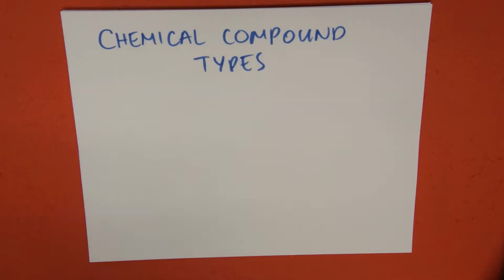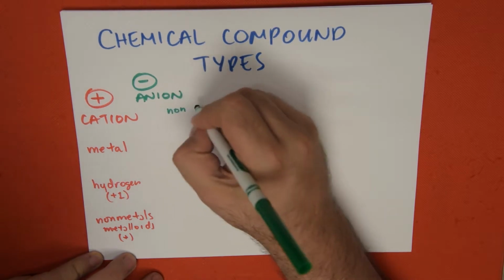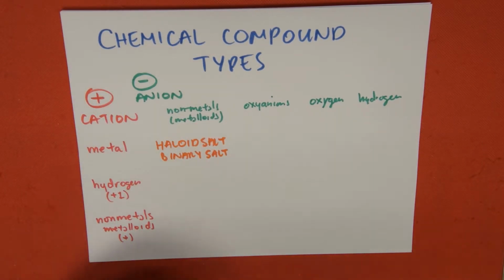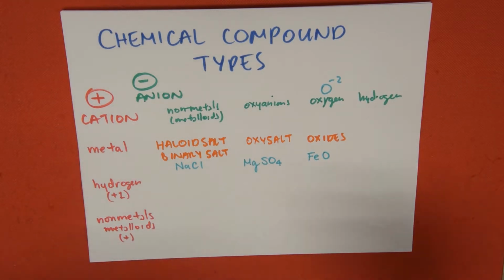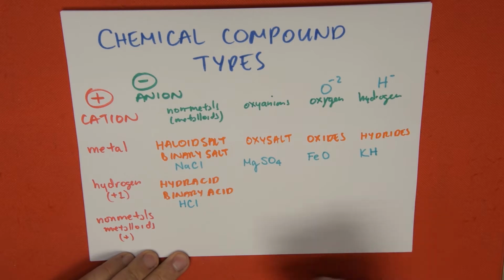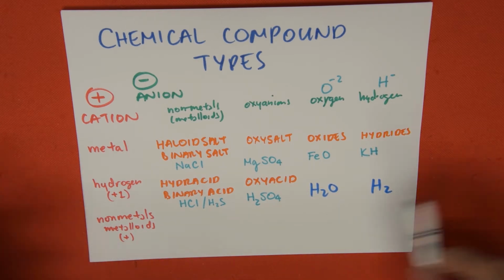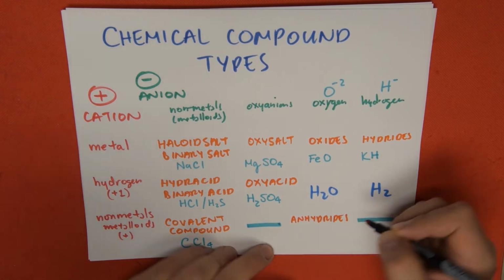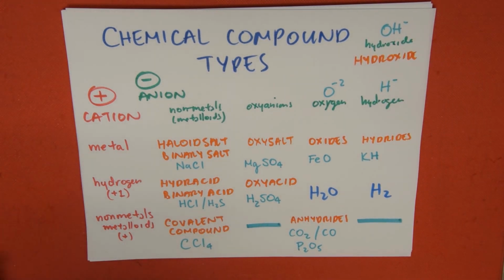Classifying Inorganic Chemical Compouds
How to classify inorganic chemical compounds.